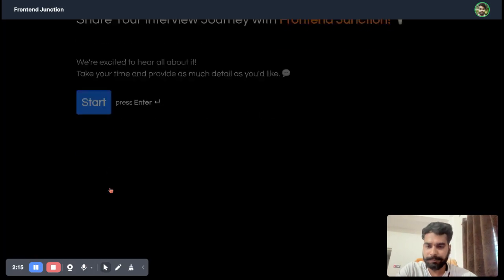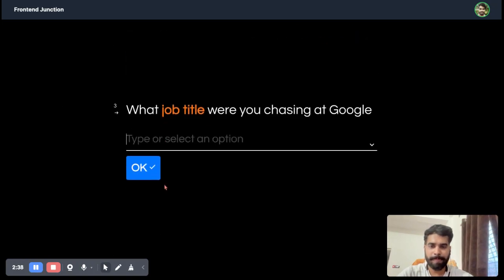Front end Junction :How to add your interview experience ?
Note:- You need to be logged in for adding interview experiences

Gain insider knowledge and prepare better for your front-end developer job interviews. Browse through real candidate experiences from top companies. Get tips, advice, and valuable insights.

'front-end interviews, front-end developer interviews, front-end interview preparation, front-end interview experiences, front-end interview insights, front-end interview tips, front-end interview advice'